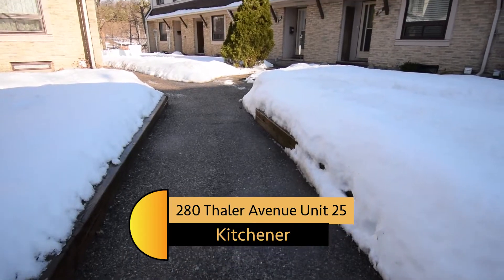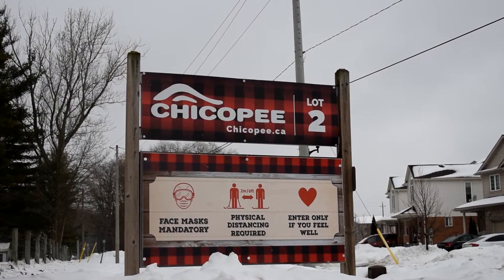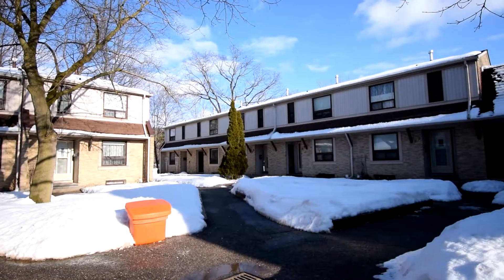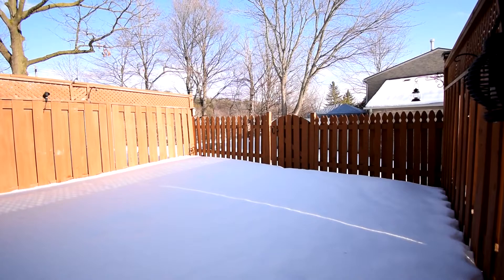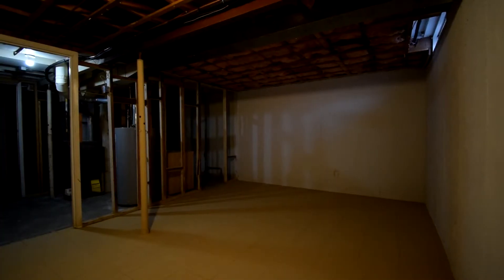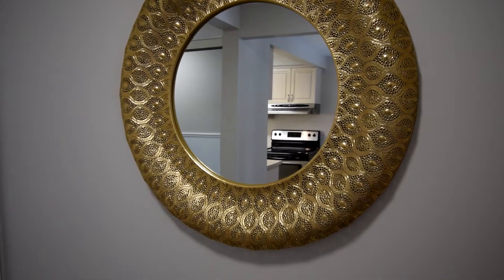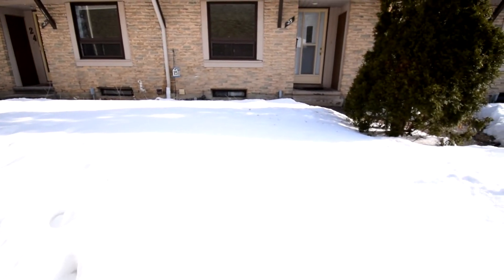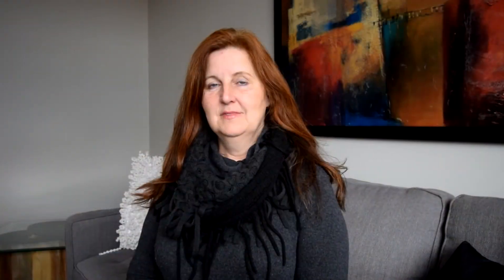Kitchener Real Estate - 280 Thaler Avenue, Unit 25 - Dawn Clelland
This lovely townhouse condo unit is right in the heart of the trigger-cities. Welcome to 280 Thaler Avenue, Unit 25. Locate close to schools and shopping, this three bed condo is perfect for a family.